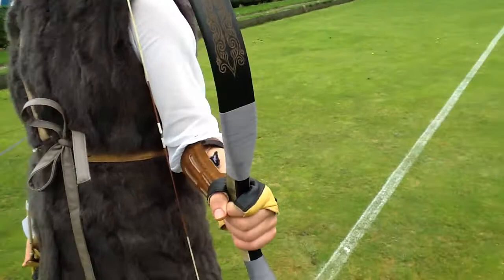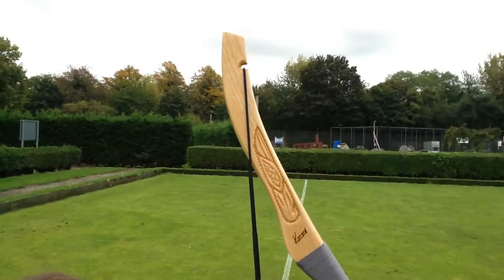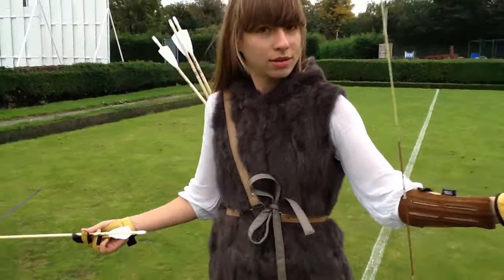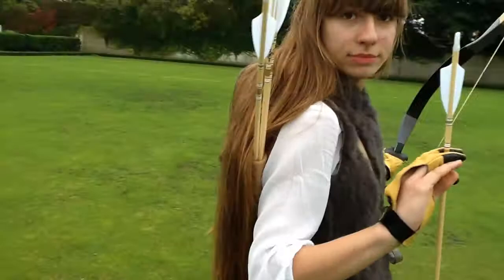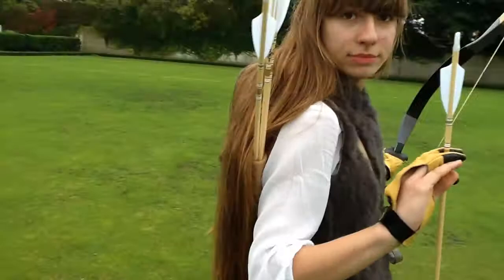Kristina 4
I no longer teach archery. I am now working as a CIMSPA Qualified Level 3 Personal Trainer.

4th Clip of horse-bow shooting.